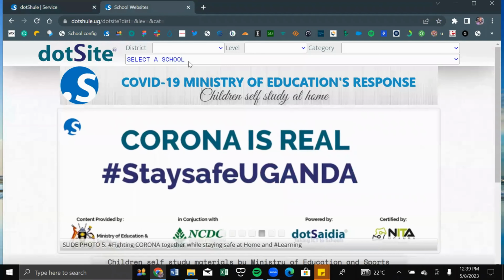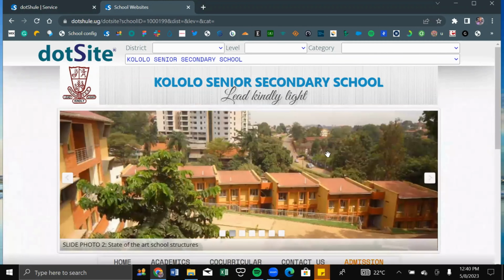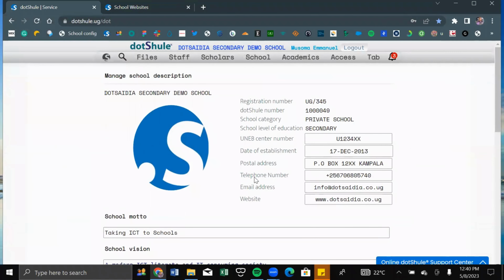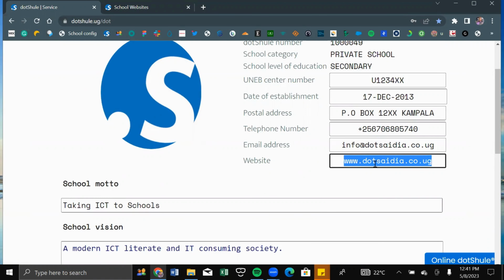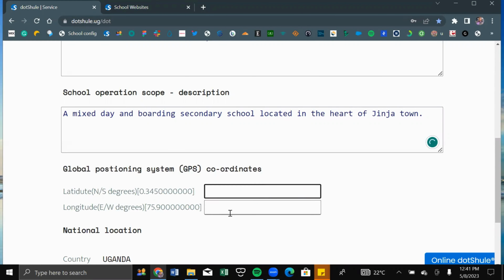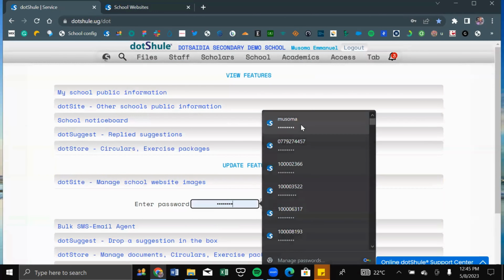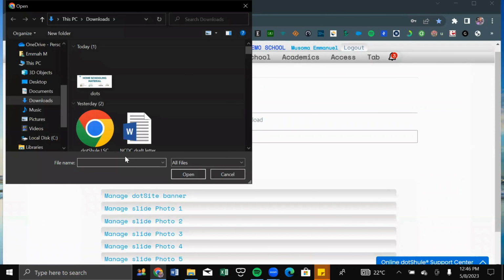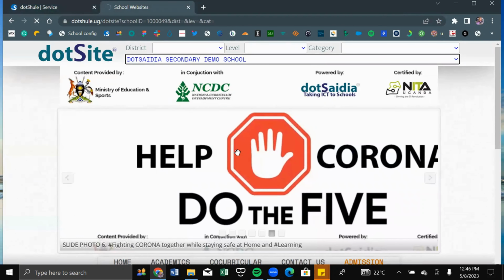dotShule - dotSite - Managing the school website information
In this video, we demonstrate the procedures for updating all the school website infomation and pictorials.